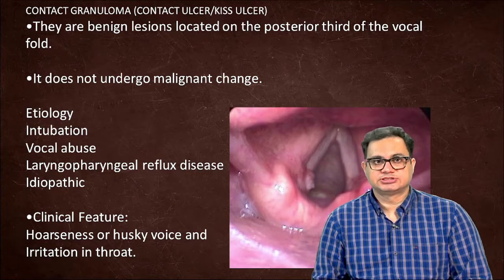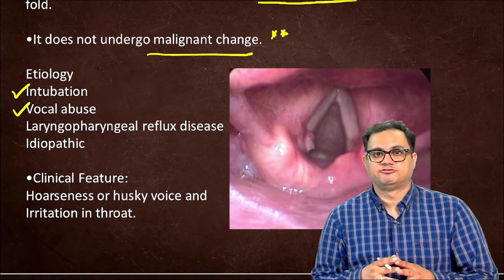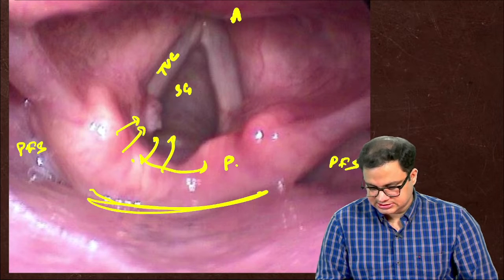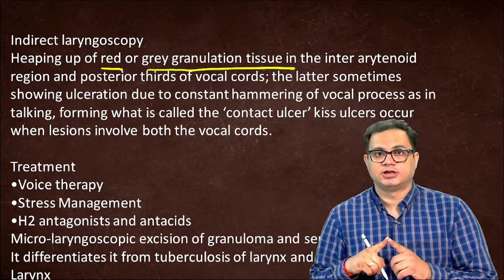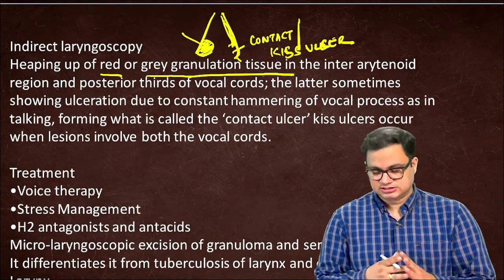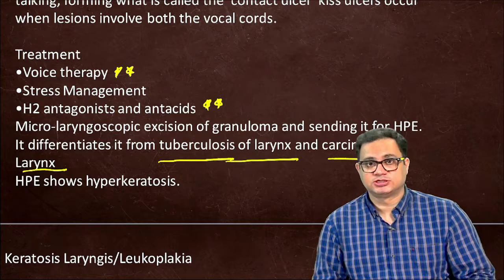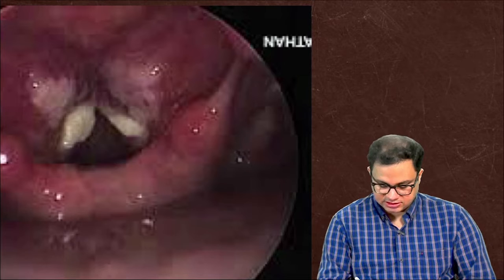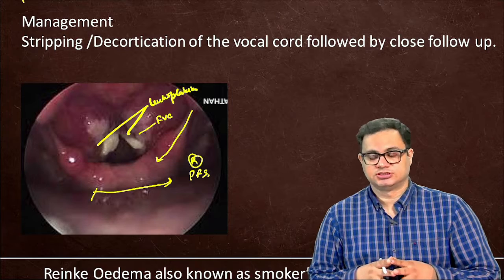condition of larynx